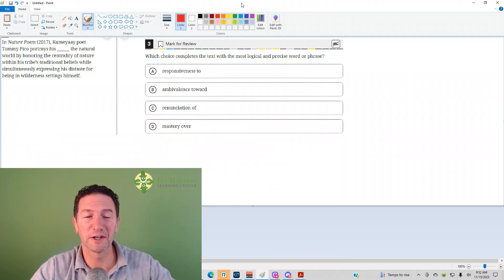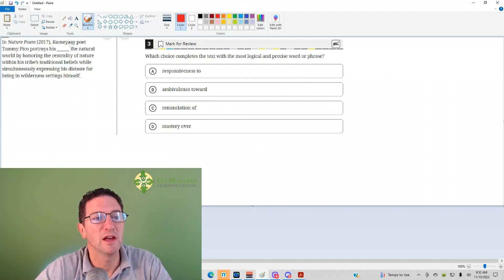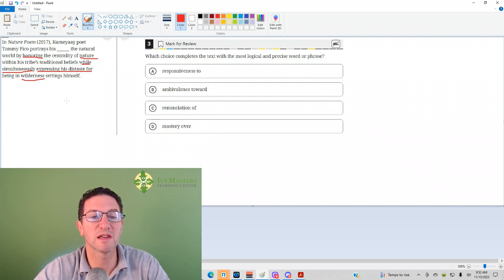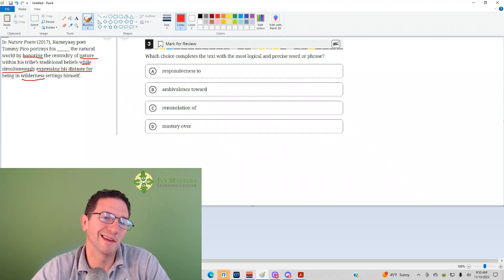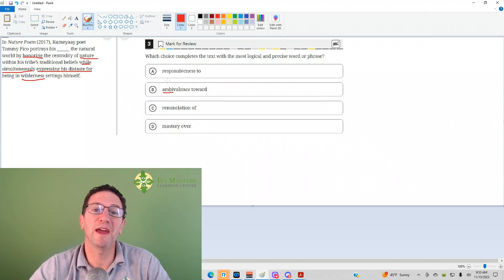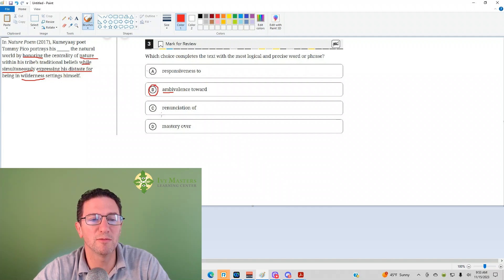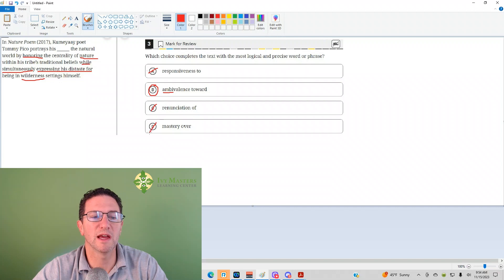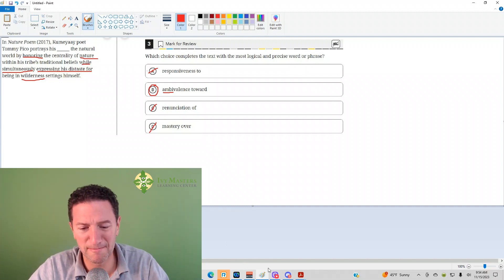Digital SAT practice test 1 module 2 number 3 harder set reading and writing || Ivy Masters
What tradition do you love or hate?  Leave your answers in the comments

sentence completion, The meaning of the blank is already in the sentence, Blue book app, digital SAT, Bluebook app, New SAT

In Nature Poem (2017), Kumeyaay poet Tommy Pico portrays his ____________ the natural world by honoring the centrality of nature within his tribe's traditional beliefs while simultaneously expressing his distaste for being in wilderness settings himself.

Which choice completes the text with the most logical and precise word or phrase?

(A) responsiveness to
(B) ambivalence toward
(D) mastery over

Prepare for the SAT with this challenging digital practice test focused on reading and writing skills. In this video, we tackle Module 2, presenting a harder set of questions to push your test-taking abilities to the next level. Join us at Ivy Masters for expert guidance and valuable tips to ace the SAT exam. Watch now and boost your confidence for test day!